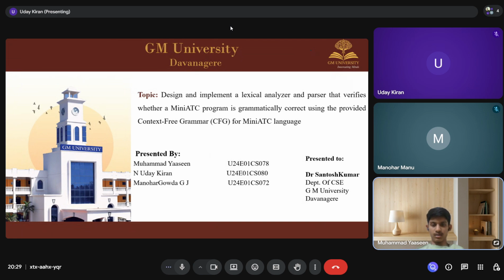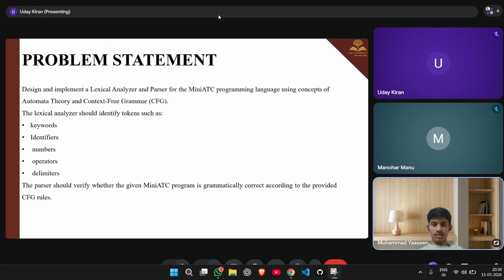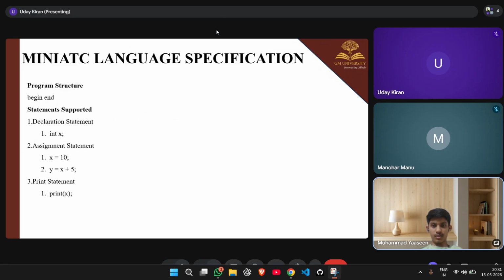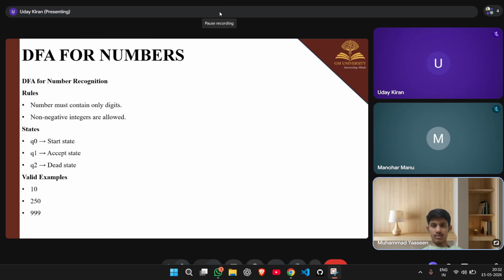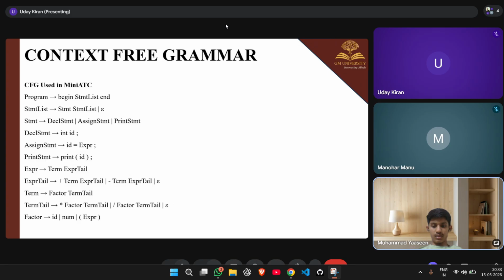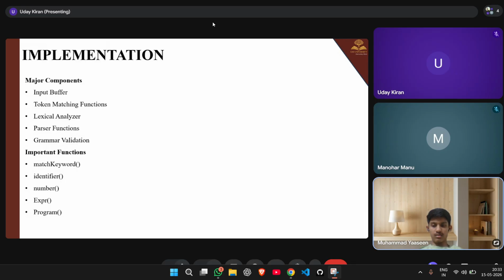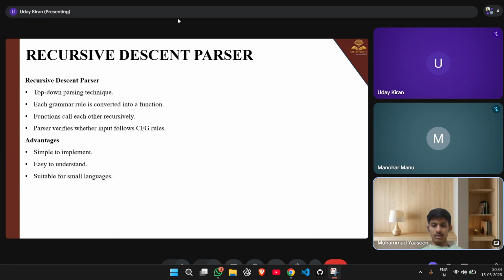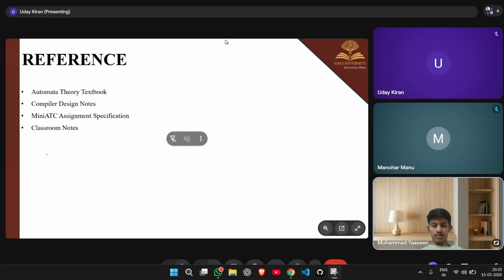ATC ASSIGNMENT VIDEO